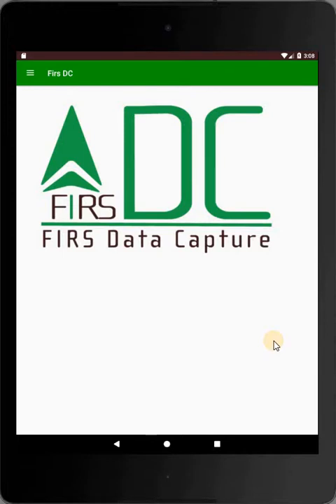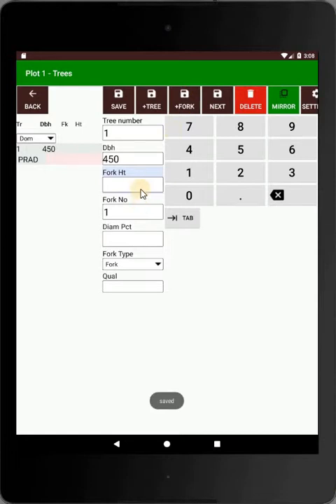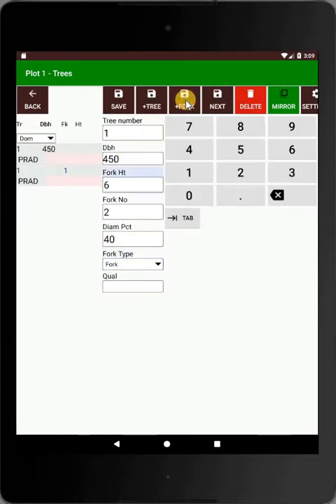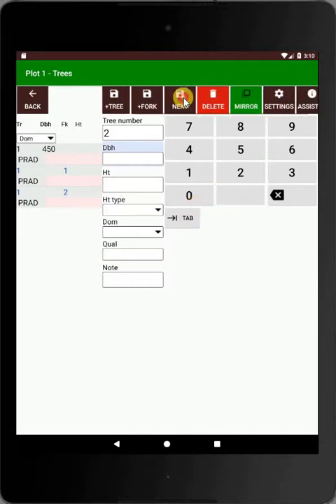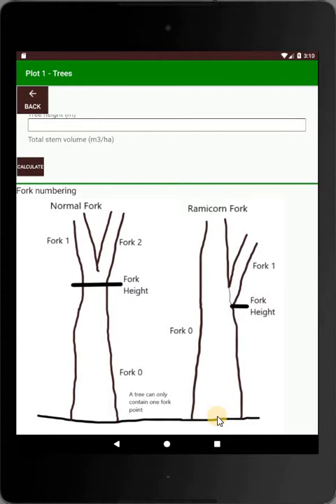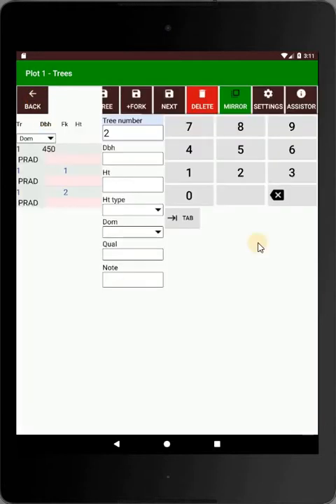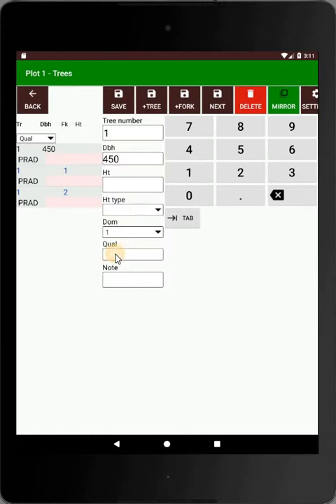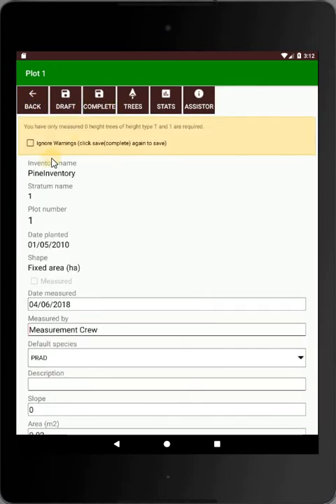FirsDC 6 Forked Trees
Measuring forked trees on FirsDC